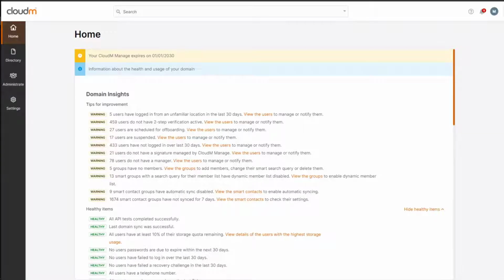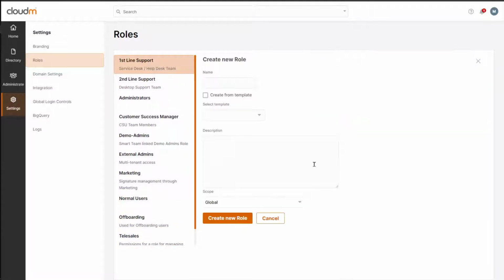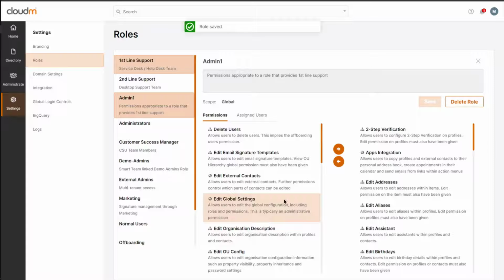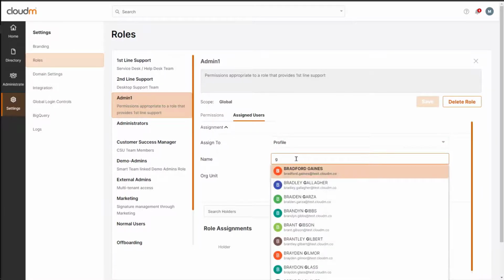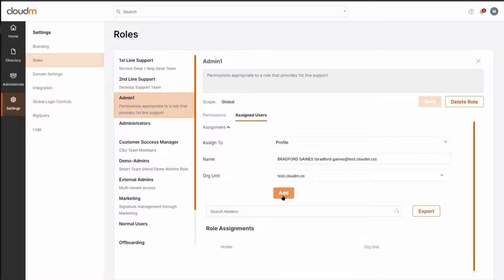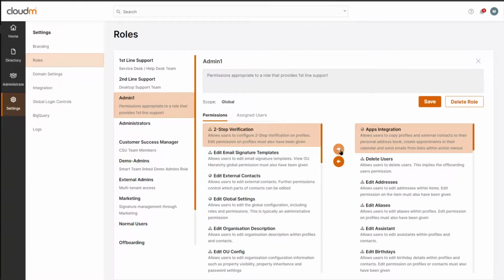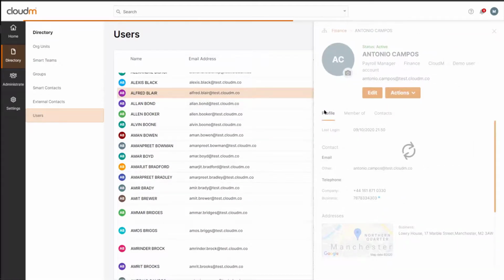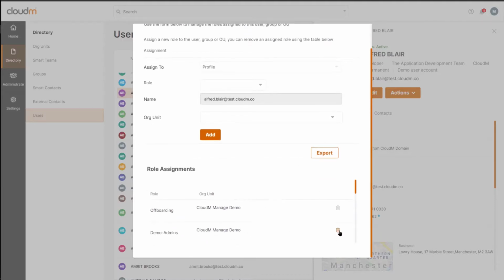Understanding Role Based Access Control in CloudM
CloudM uses the power of role-based access to offer admins more control than their productivity suite offers natively. Users are enabled to manage which features of the platform individuals or teams can use, empowering them with all of the required permissions to do their job quickly and easily, whilst limiting access to other features, securing your domain.